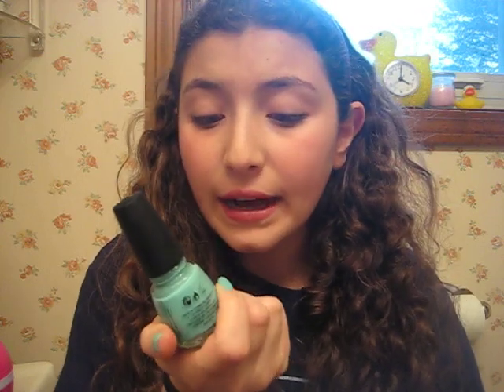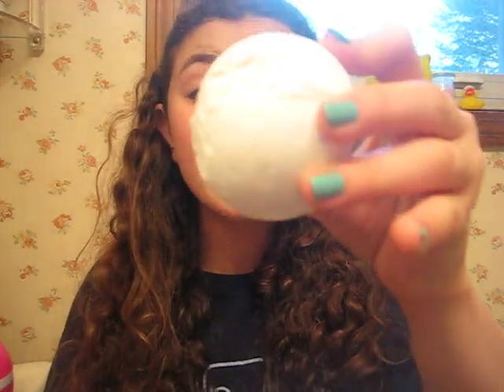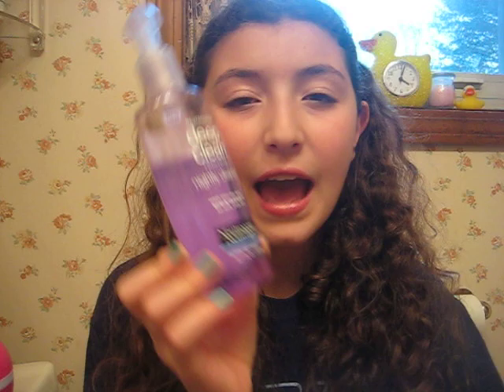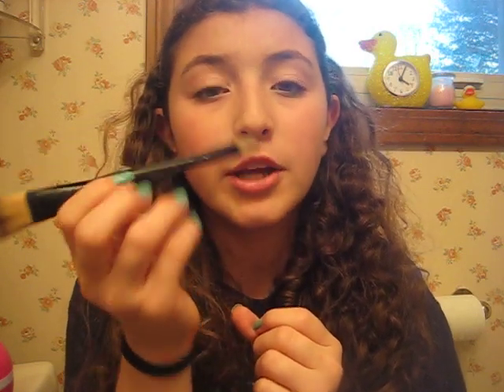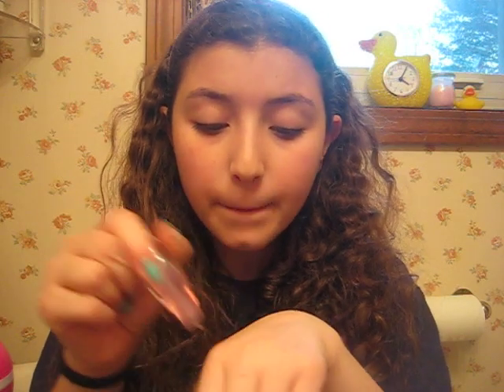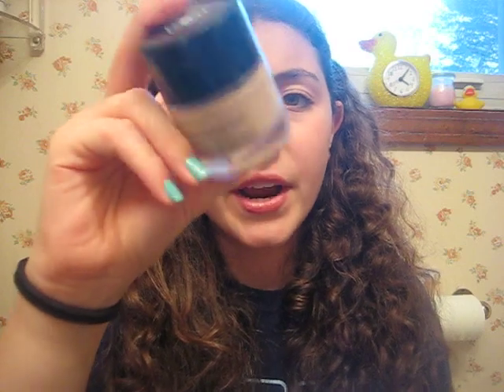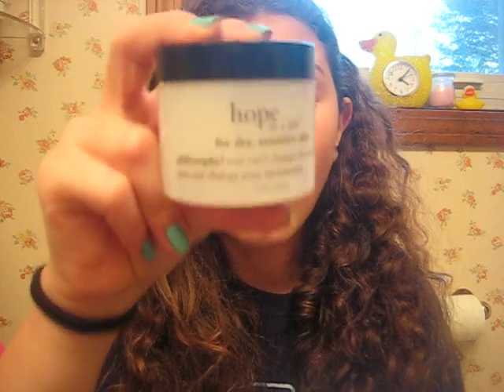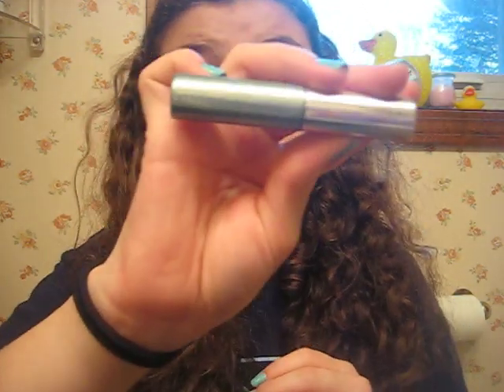OCTOBER LOVELIES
Products mentioned:
*China Glaze nail polishes in "For Audrey" and "Watermelon Rind"
*LUSH "So White" bath bomb
*Philosophy "Candy Cane" shower gel
*Neutrogena deep clean relaxing nightly cleanser
*Eco tools eyeliner brush
*Studio Basics concealer and foundation double sided brush
*Bonnebell Vita Gloss O2 in "Watermelon wellness"
*Maybelline Shine Seduction lipgloss in "320"
*Loreal Color Juice lipgloss in "Tutti-Fruity"
*Chanel Taint Innocence liquid foundation in "gentle Ivory"
*Physician Formula Talc Free mineral loose powder in "Natural Beige"
*Philosophy Hope in  Jar moisturizer
*Mineral fusion concealer in "warm"
*Jesses Girl eyeshadow in "Lilac"
*MAC eyeshadow in "Style Snob"
*Maybelline pulse perfection vibrating mascara
*Clinique Lash doubling mascara

hope you guys enjoy and have a great day

ciao

~gabriella